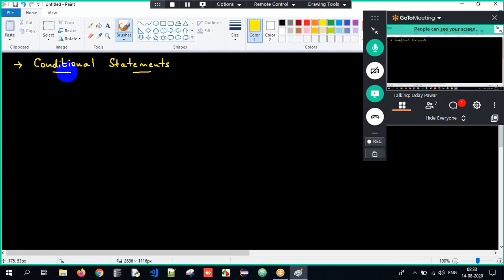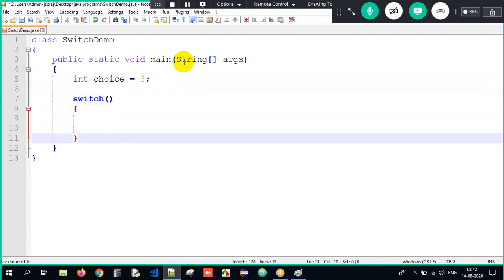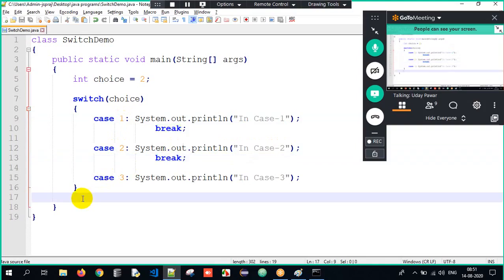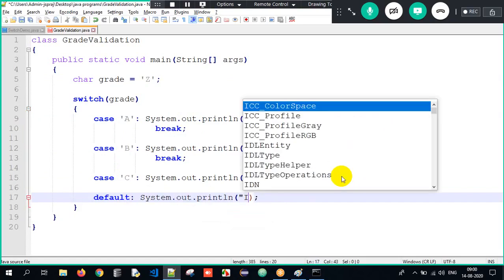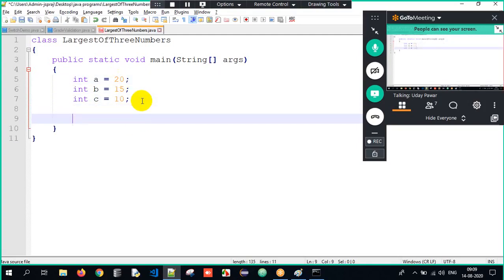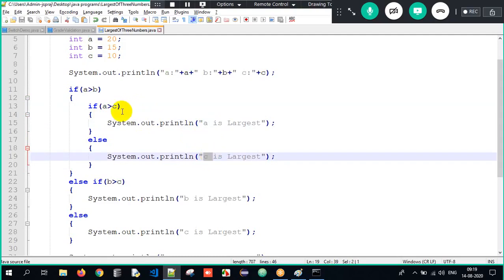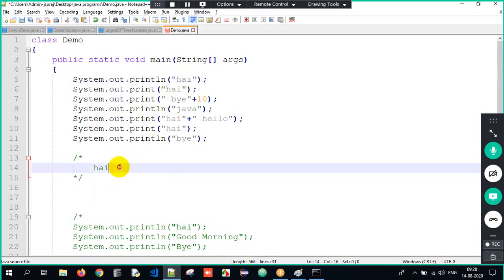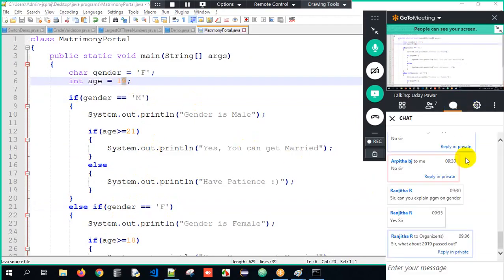Control Statements Part -03 || Java FULLSTACK || class 08